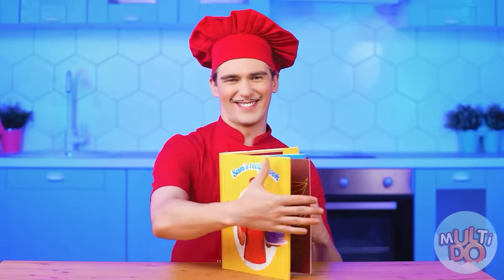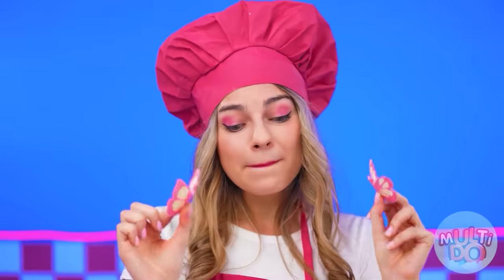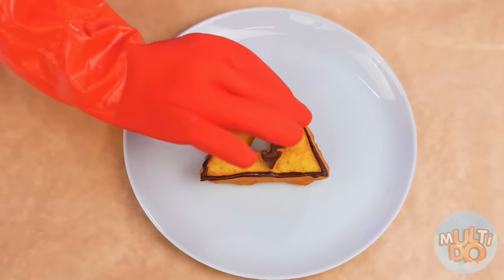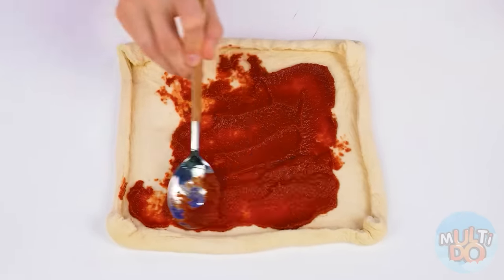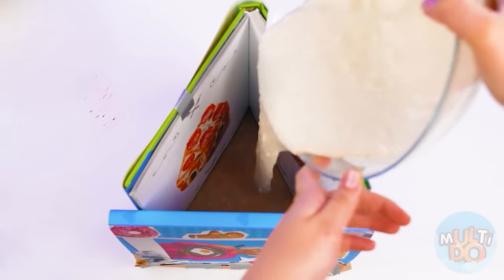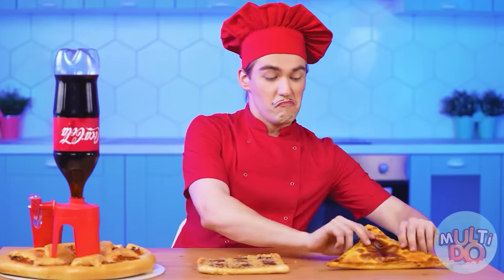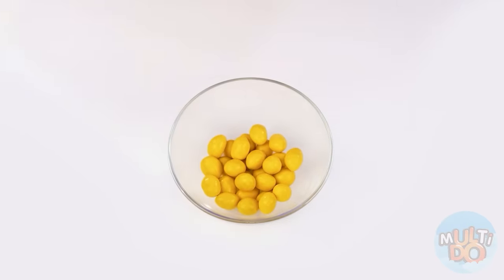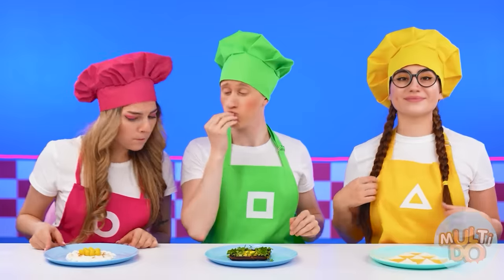Geometric Shape Food Challenge | Cooking Challenge by Multi DO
All food has its own shape, but does it affect the taste? An interesting challenge awaits you!